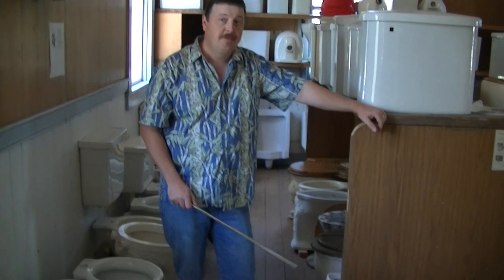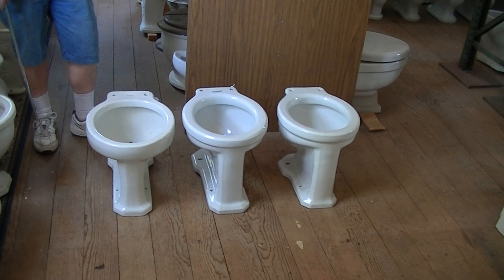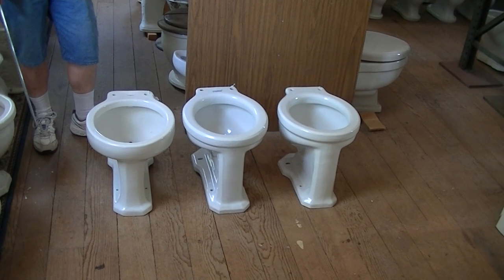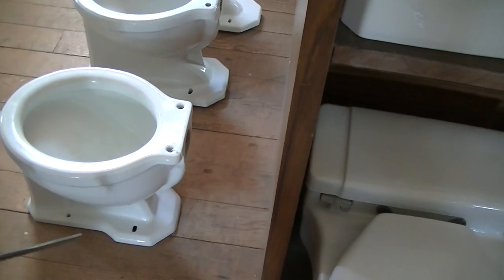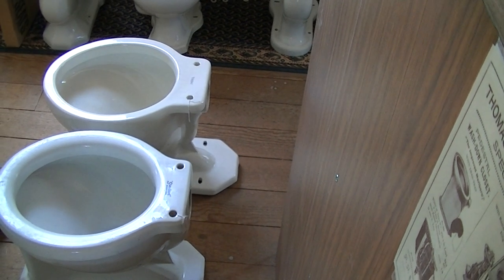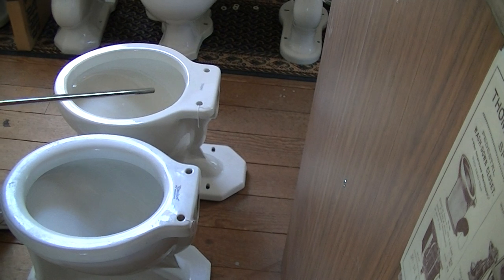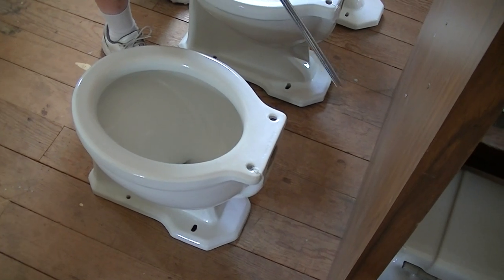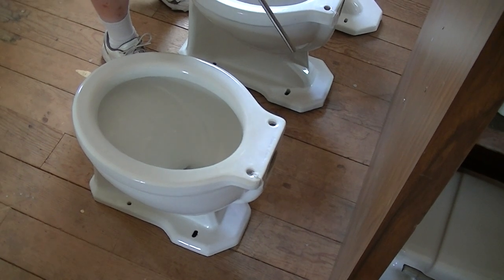how to tell the rough in of your antique toilet bowl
This video from Bathroom Machineries shows how to tell what rough in your antique toilet bowl was designed for.